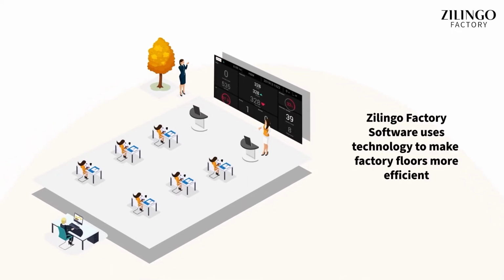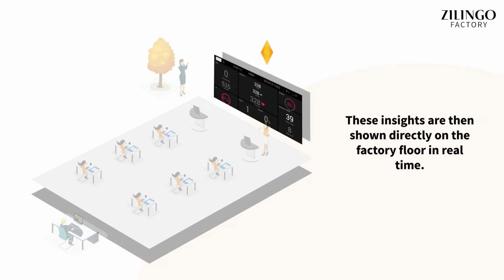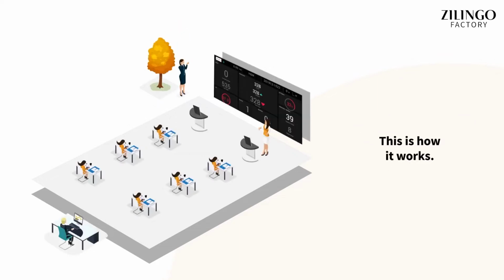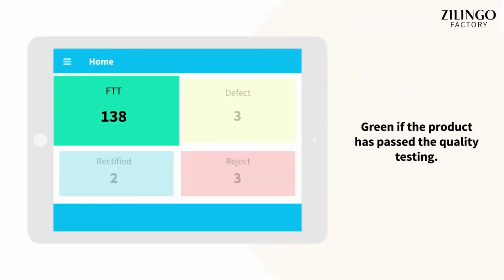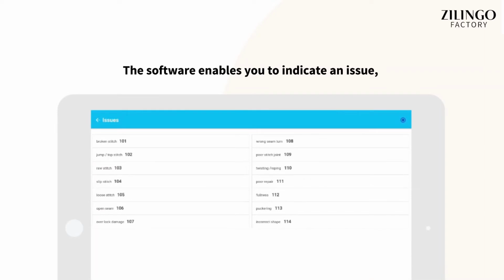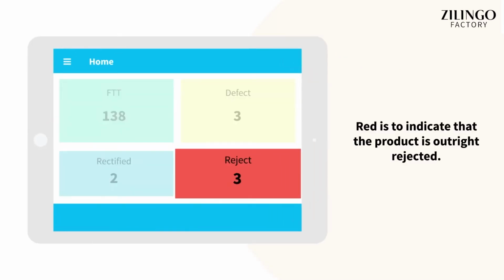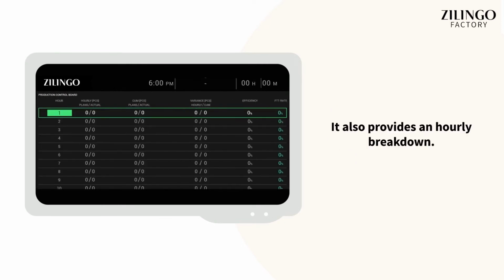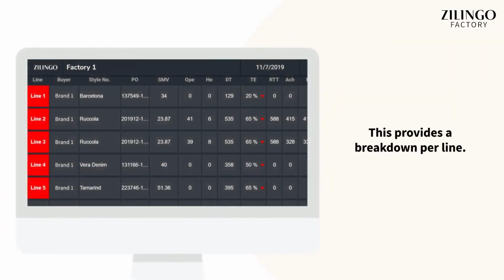Zilingo Factory Software | What we do